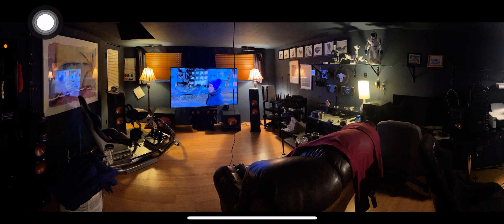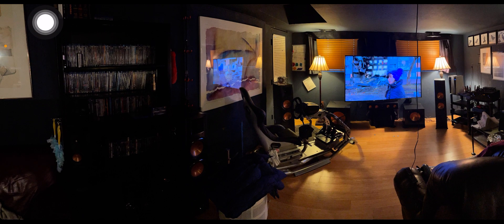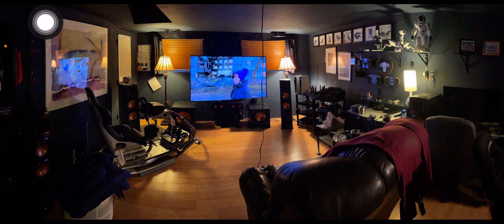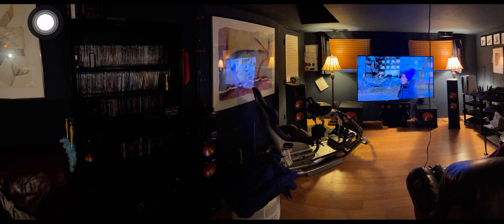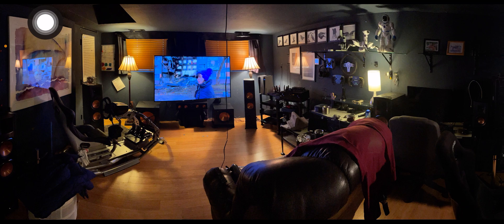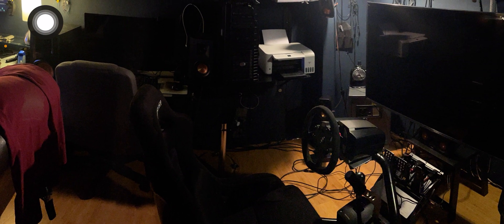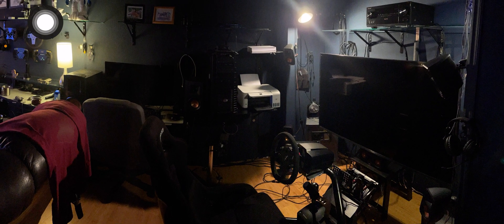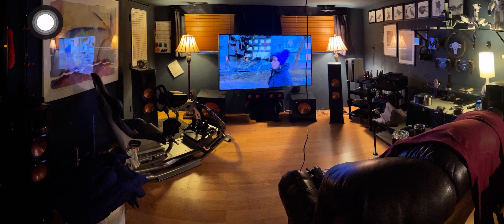panorama photo of the game room sorry it was the easiest way lol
The game room simple but more than good enough￼ for ne